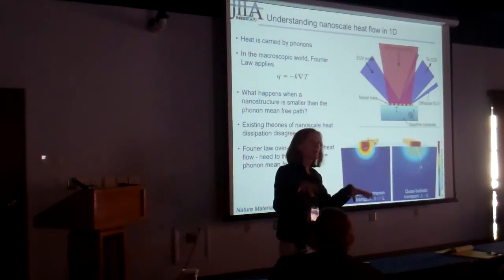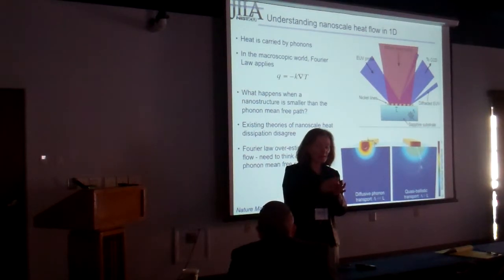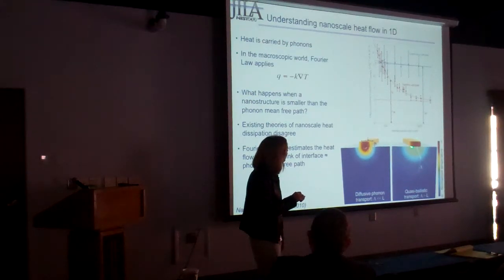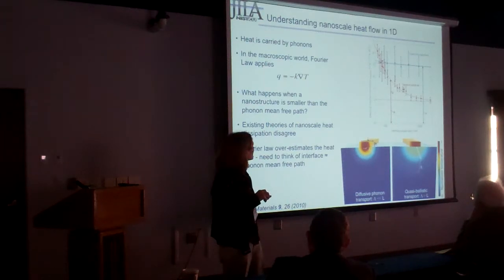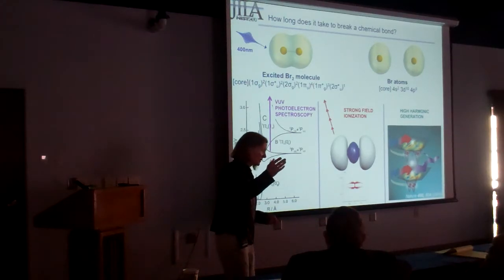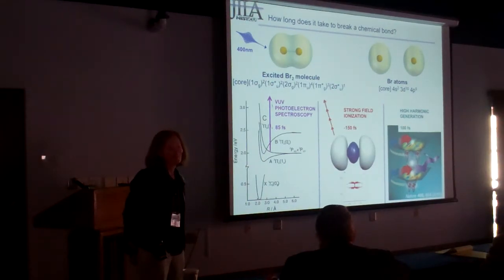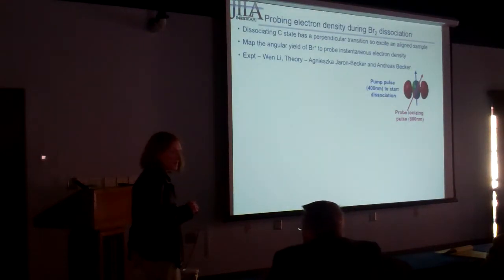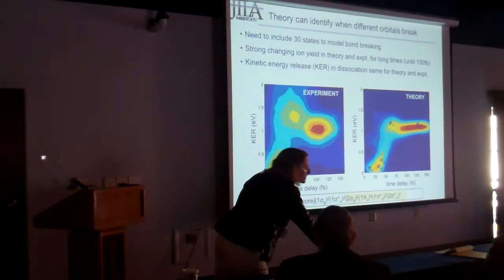Margaret Murnane, "Science at the Timescale of the Electron" Part 1of 3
Margaret Murnane, University of Colorado at Boulder, lecture on "Science at the Timescale of the Electron: Applications of Coherent Ultrafast X-Rays in the Materials, Molecular and Nanoscience" during the ITAMP/B2 Institute Winter Graduate School on AMO Physics held at the B2 Campus in Arizona, Jan 8-20, 2012